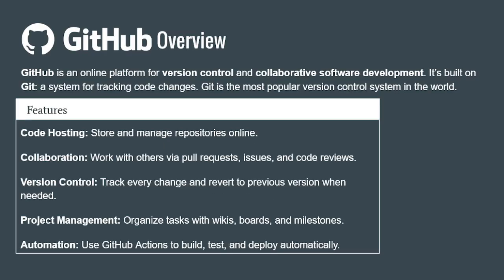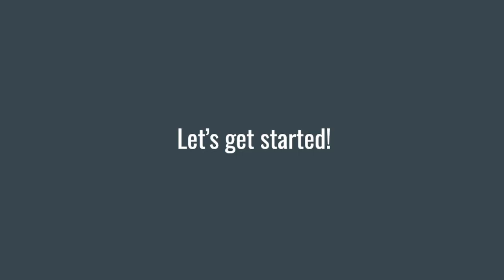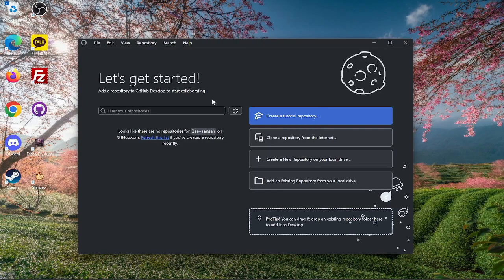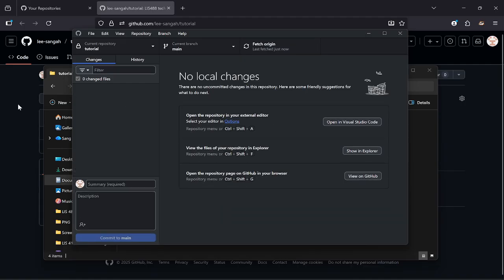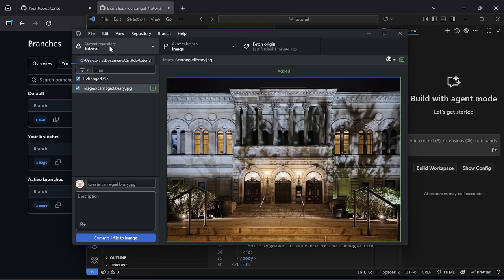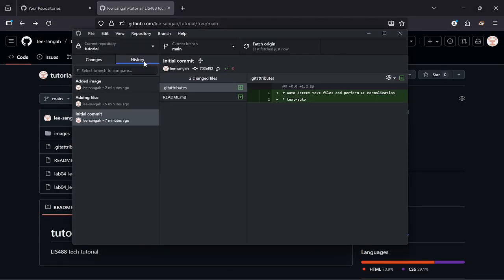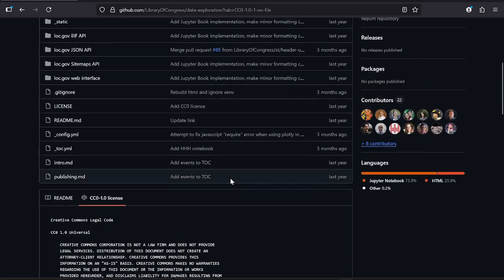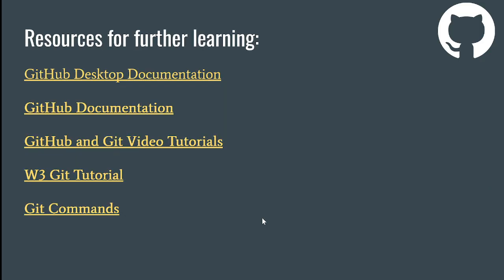GitHub and GitHub Desktop Client Tutorial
LIS488 Assignment 2